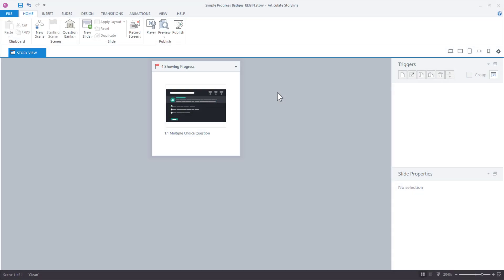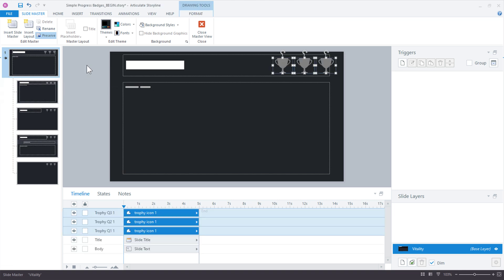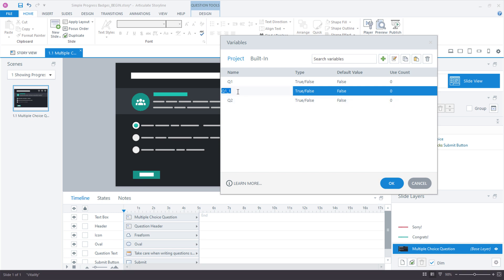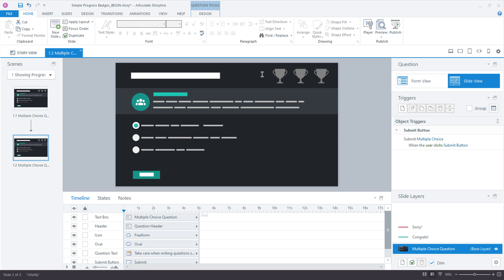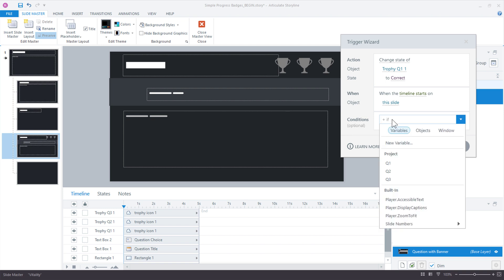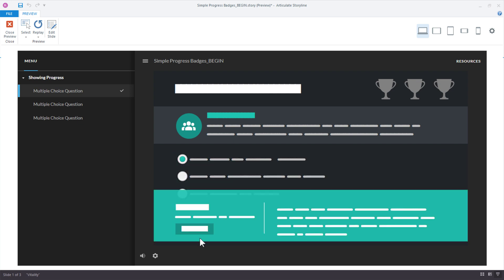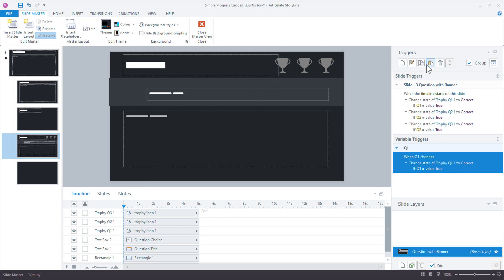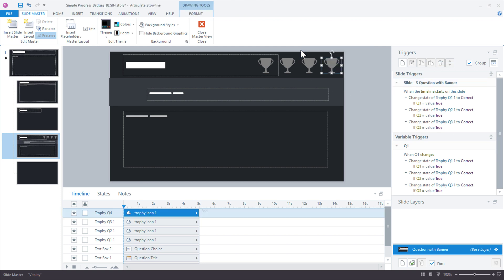Using Visual Progress Badges to Gamify Storyline 360 Quiz Slides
Are you looking for simple ways to gamify your Storyline 360 quiz and assessments? One way is to show learners their progress with visual progress badges or progress meters. In Storyline 360, you can easily add these types of graphics to your quiz slides.

Adding visuals like badges or progress meters can help motivate learners to complete your quiz or assessment. They can see how far they’ve progressed and be encouraged to keep going until they’ve reached the end.

If you’re interested in gamifying your Storyline 360 quiz or assessment, consider adding visual progress indicators. It’s a simple way to add a little extra incentive for learners to complete the task at hand. In Storyline 360, you can create visual progress bars or badges using variables that track how learners answered each question.

📖 Table of Contents:
00:00 Introduction
00:54 Add your progress badges or graphics to the slide master
02:07 Create the true/false variables to track how the learner answered each question
03:18 Add triggers to each correct slide layer to adjust the the variable from false to true
05:18 Return to the slide master and add the triggers to change the state of the graphics
07:28 Preview the project and notice how the icons only change states after the learner advances
07:54 Add new triggers to change the state of the graphics when the variable changes
10:02 Here's how you can add additional quiz slides and progress badges